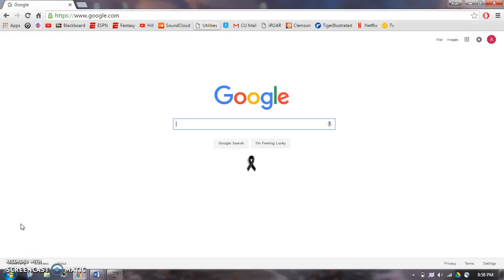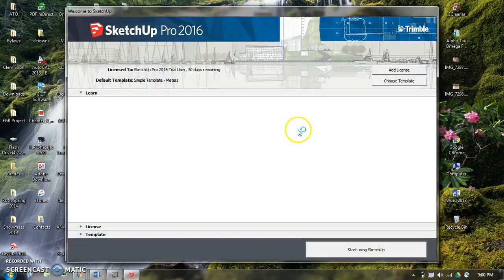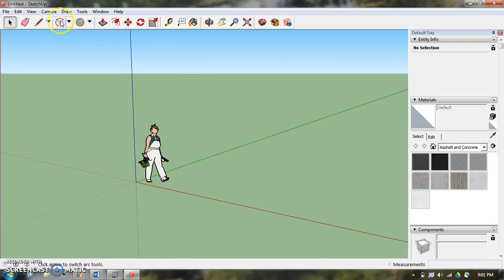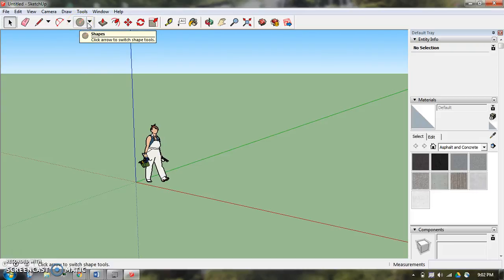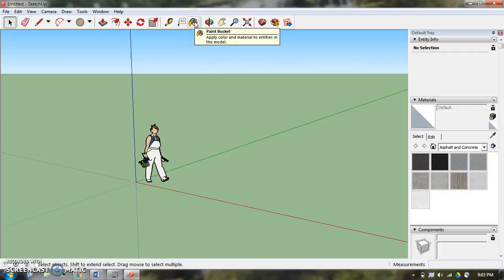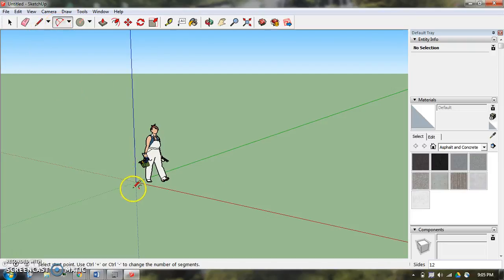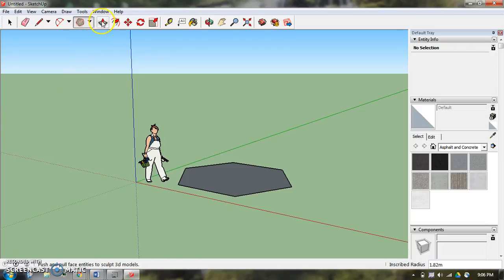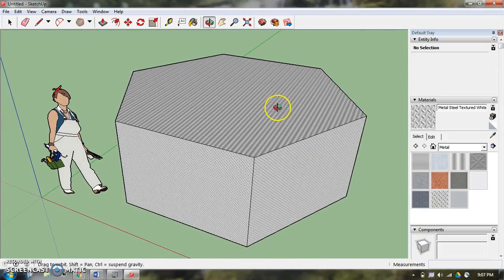Google SketchUp Tutorial